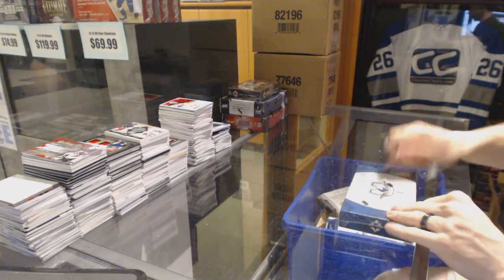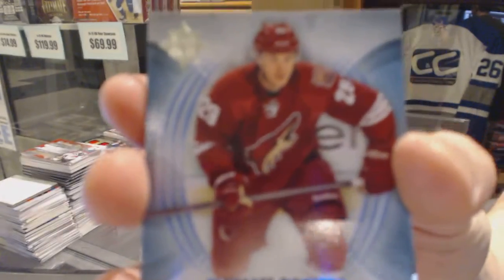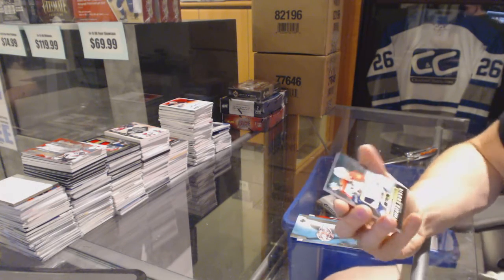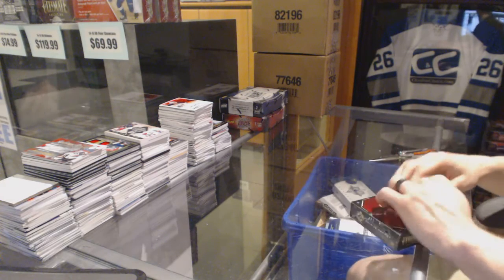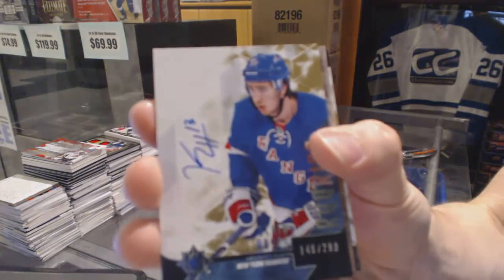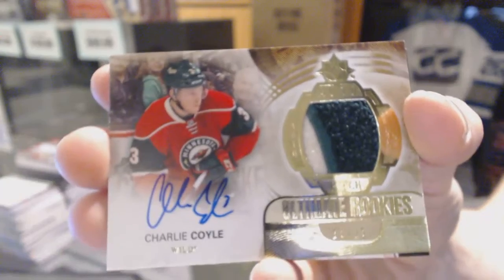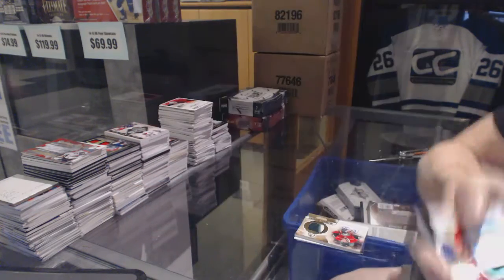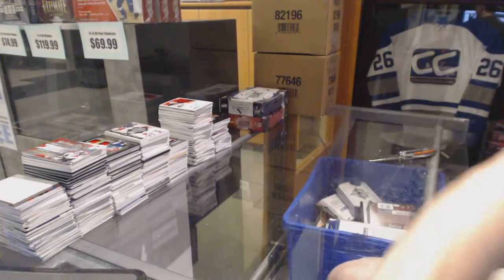13-14 UD Ultimate & 14-15 UD Ultimate Hockey Box Break - C&C GB